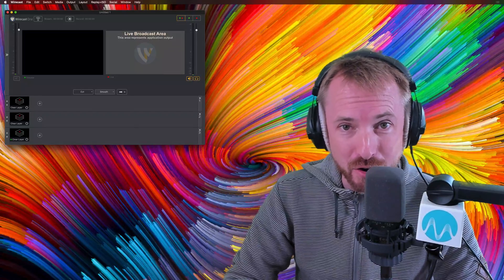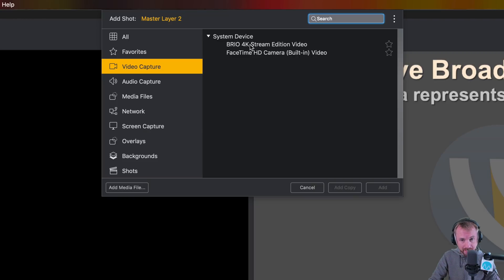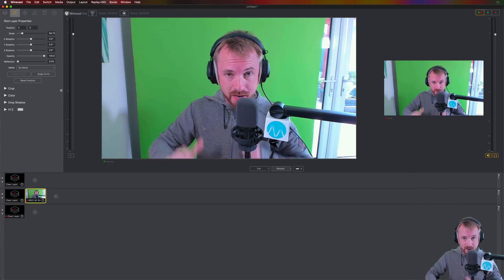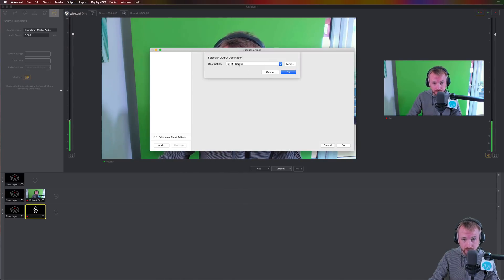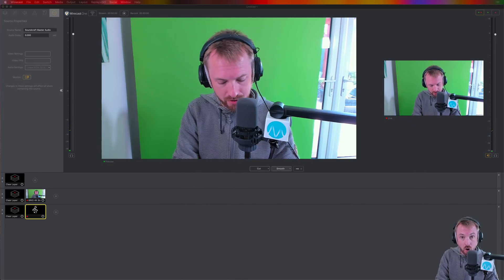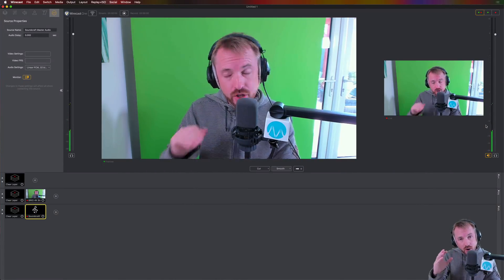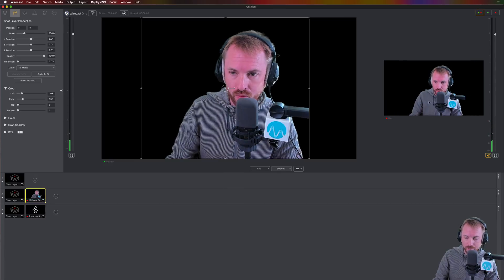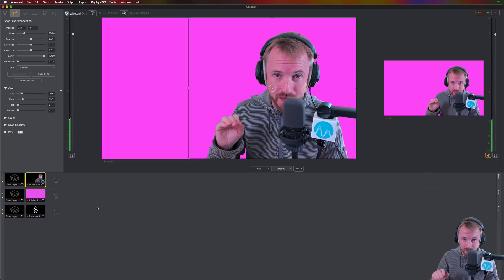How To Live Stream On YouTube - Tutorial for Beginners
◀ Get Wirecast One - the easiest way to live stream on YouTube. In this beginner tutorial you'll learn how to live stream to YouTube using your webcam setup, share your desktop, video game or anything else!

You'll know how to stream to YouTube after watching this live stream tutorial. The setup is really easy using the affordable and professional Wirecast One software from Telestream. Linking to your YouTube account and creating a YouTube live stream is super easy and takes place inside the software (no rtmp URLs or stream key copy and pasting required).

I'm happy to offer YouTube live streaming help in the comments to this video.

YouTube streaming has never been easier! This is the best way to fo live on YouTube.

0:00 Tutorial start
0:09 Getting started
0:35 Configuring Wirecast
1:02 Adding a video source
2:50 Adding an audio source
3:55 Configuring output to stream
6:40 Using a greenscreen
9:18 Wrap up